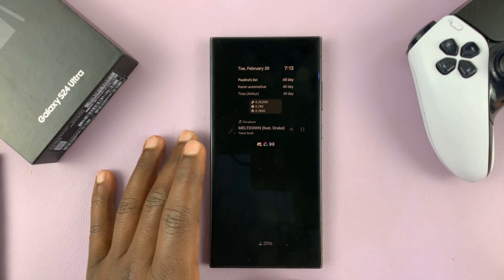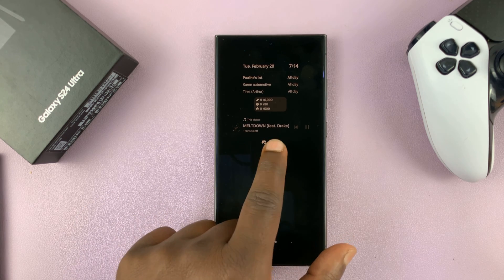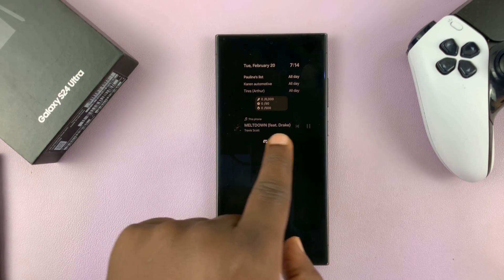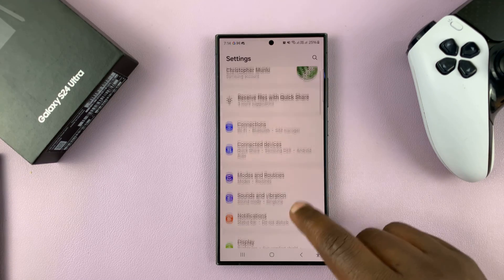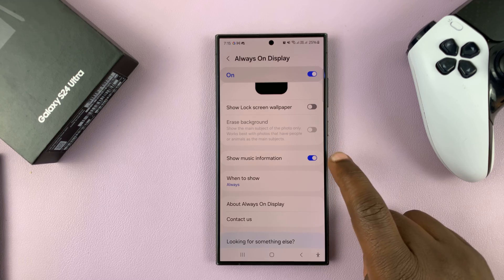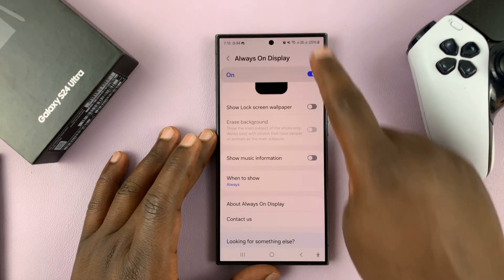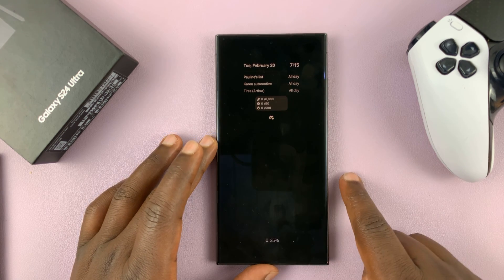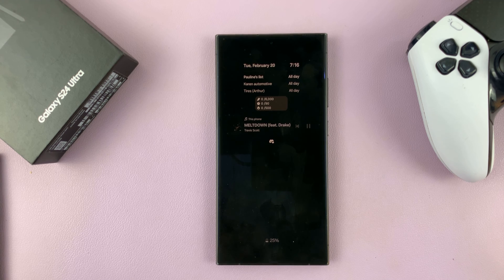How To Show & Hide Music Information On Always ON Display Of Samsung Galaxy S24 / S24 Ultra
Learn How To Show & Hide Music Information On Always ON Display Of Samsung Galaxy S24, S24+ & S24 Ultra.

In this tutorial, we'll walk you through the simple steps to toggle music information visibility on your device's Always-On Display, keeping you informed and in control of your music playback experience.

Whether you're grooving to your favorite tunes or simply want to glance at your music details without unlocking your phone, mastering this feature will enhance your Samsung Galaxy S24 series experience.

How To Show & Hide Music Information On Always ON Display Of Samsung Galaxy S24, S24+ & S24 Ultra

1. Open the Settings app. Select the Lock Screen & AOD option. Then tap on Always On Display.

2. Ensure that AOD is enabled. Then, scroll down to locate Show Music Information. Tap on the toggle next to it to show the music information on the AOD.

3. You should notice when you play music that you can see what song is being played on your AOD.

4. Alternatively, you can tap on the toggle to hide music information. When you play music the song will be hidden on your AOD.

Cell Phone Tripod Adapter